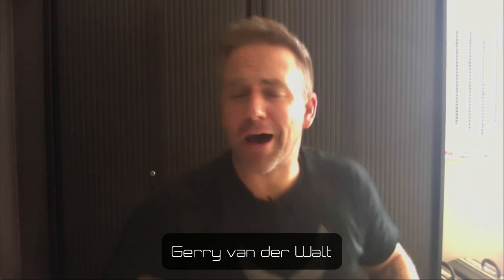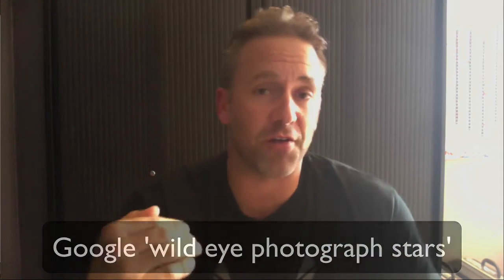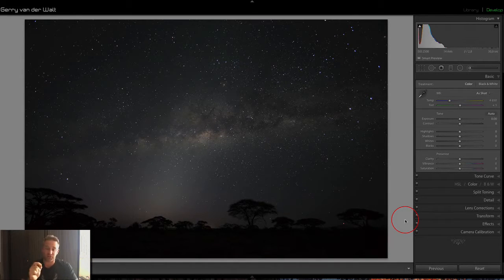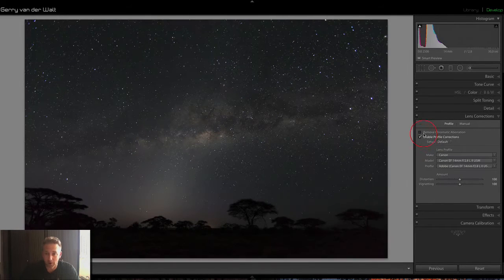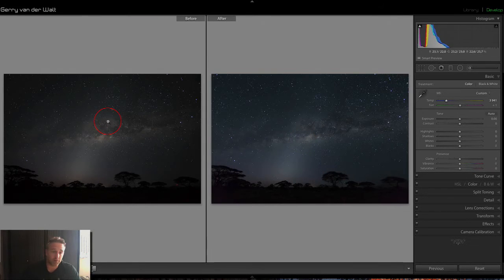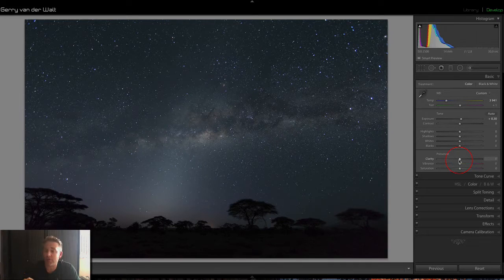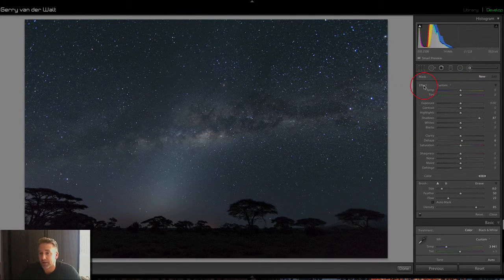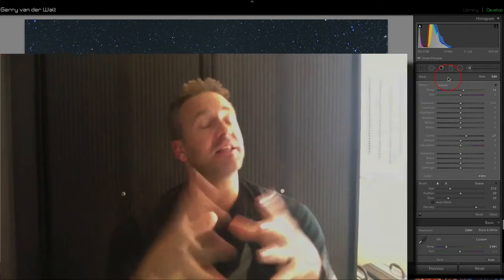Wild Eye - Processing a Milky Way Image in Lightroom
In this video Gerry show you the basics of processing a Milky Way image in Lightroom.

This video links to a post on the Wild Eye blog which explained how to photograph stars and can be seen